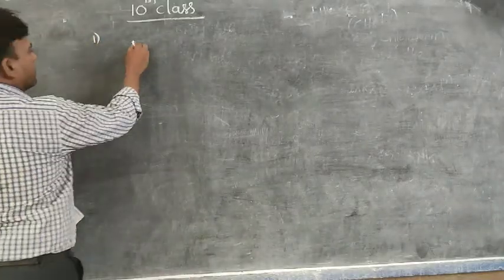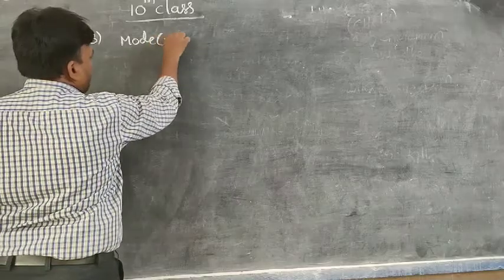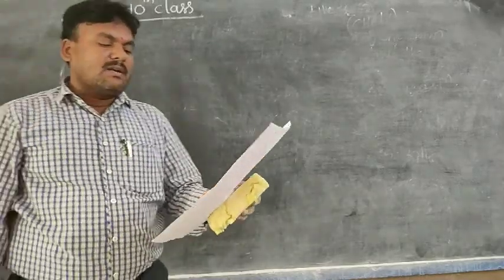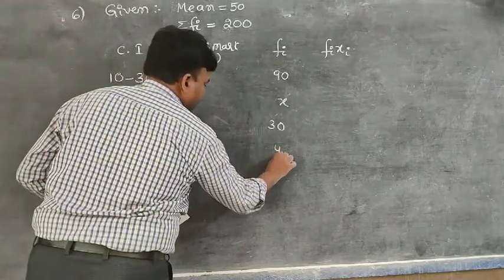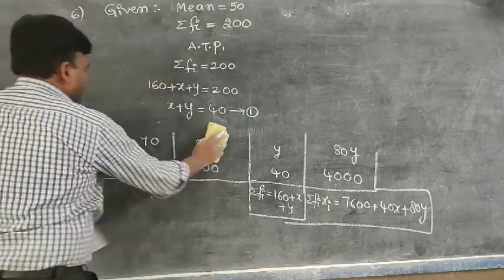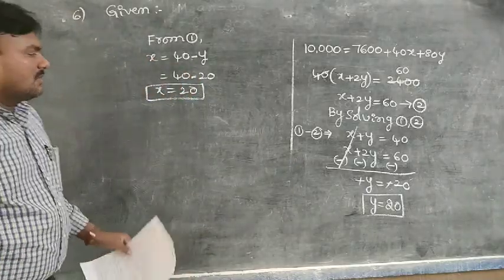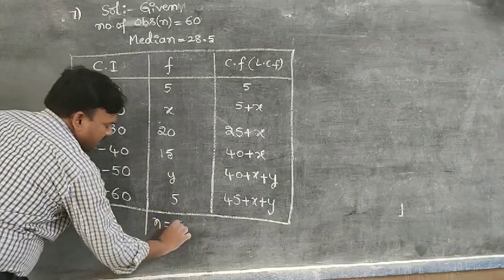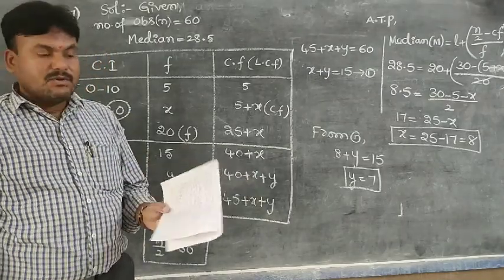Maths: 'Slip Test-1' Solutions (10th class)